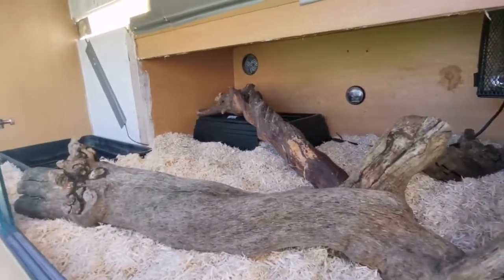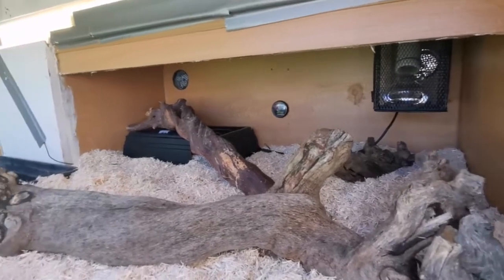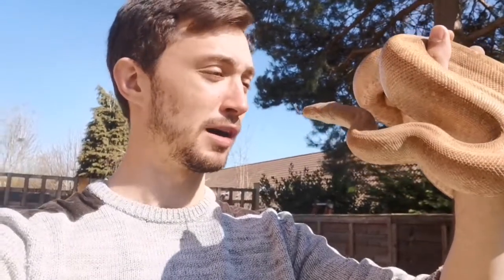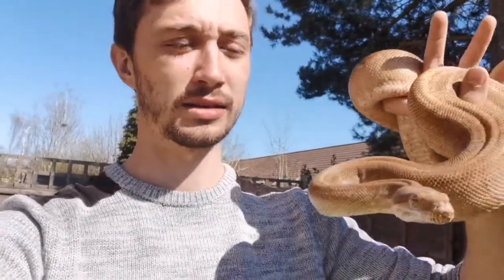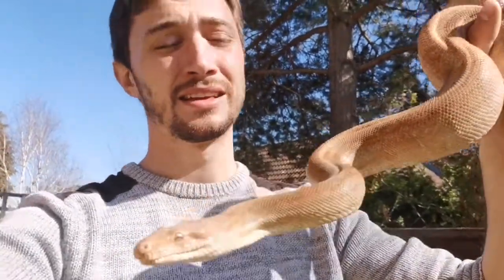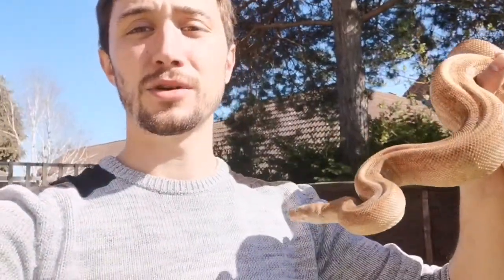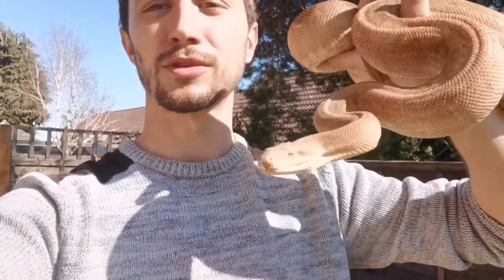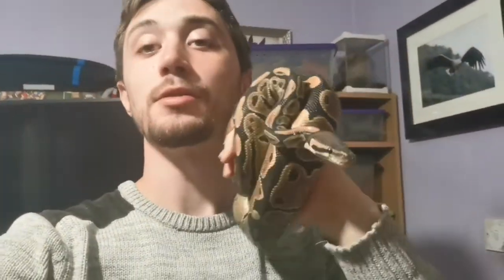New Addition! My biggest one yet!